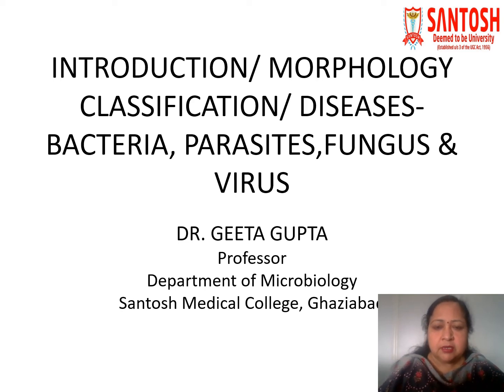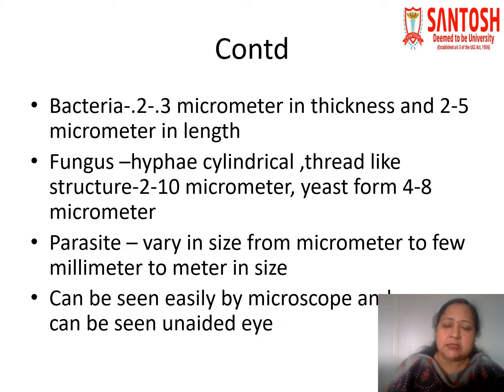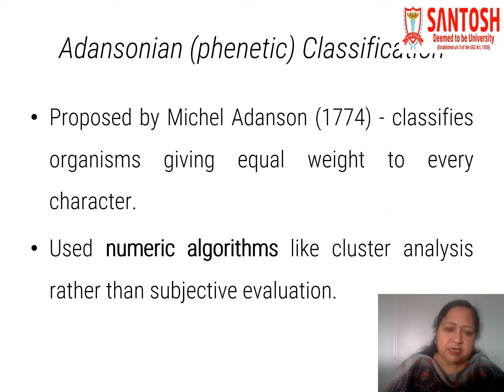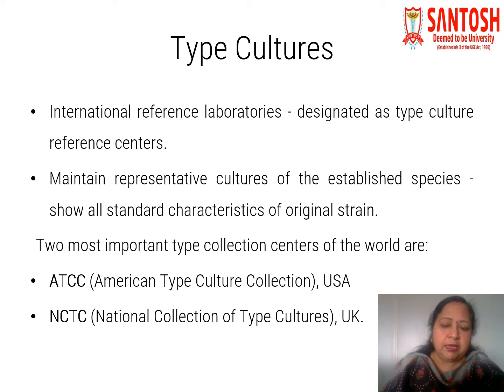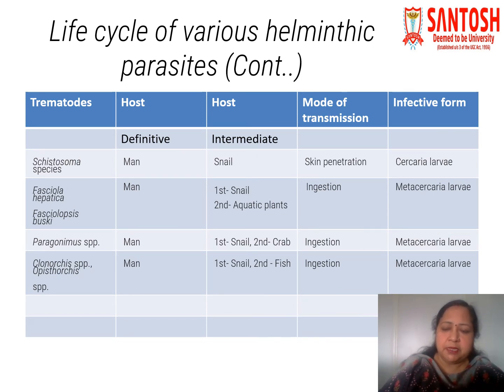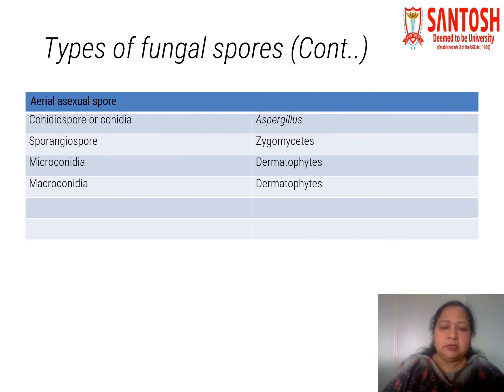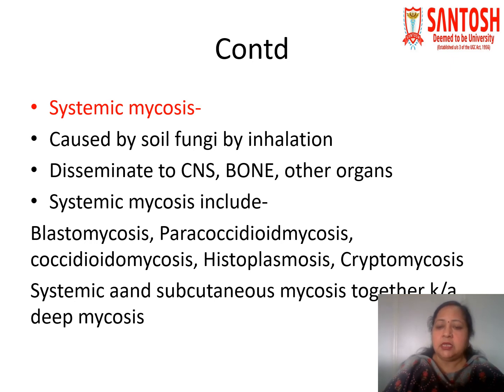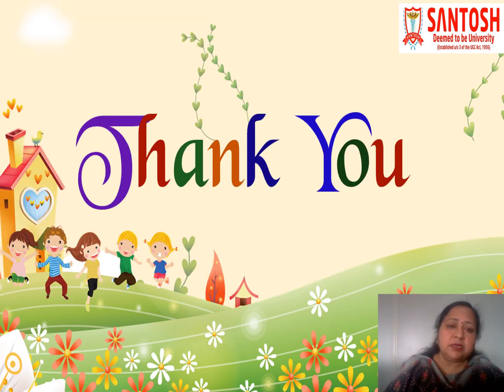Dr. Geeta Gupta (Dept. of Microbiology)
Introduction/Morphology/Diseases-Bacteria ,parasites,fungus & virus